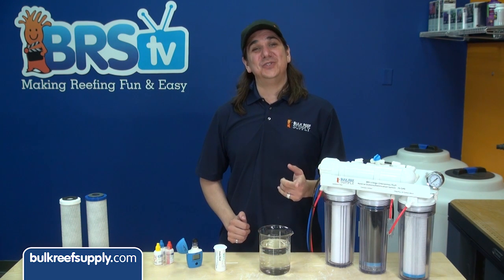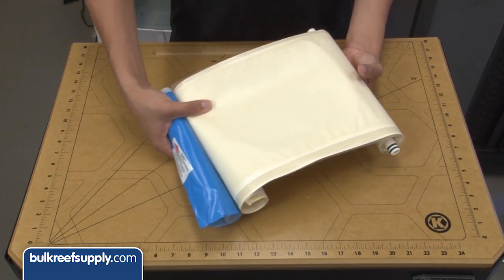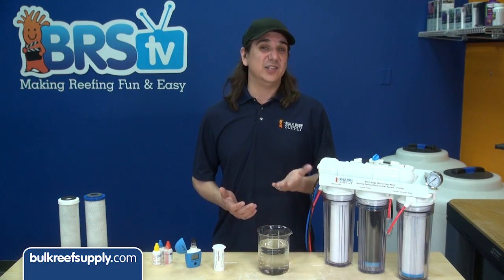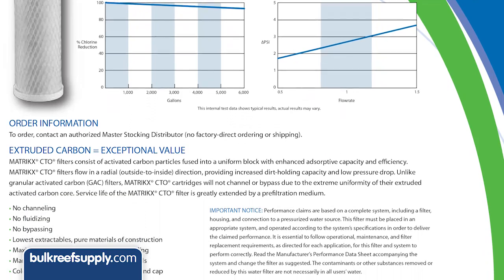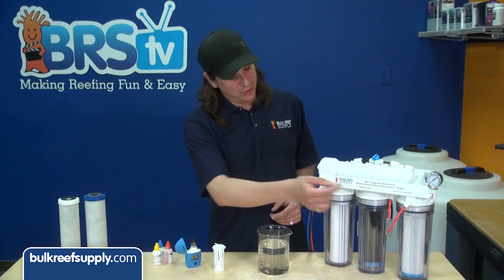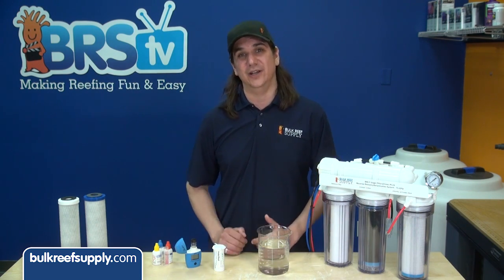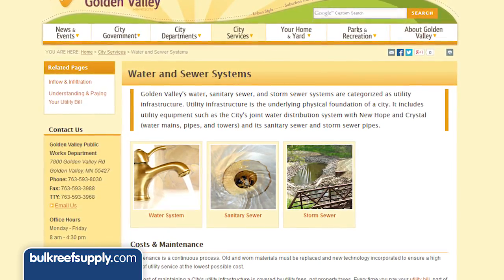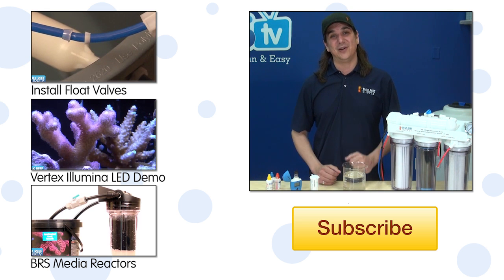Changing your carbon blocks too early? Check them! | How to Tuesday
It's important to change your carbon blocks on time as they remove many things you don't want in your tank such as chlorine, herbicides, pesticides, and disinfection byproducts.  It is also super important to protect the membrane by removing chlorine.  As little as 200 hours of contact with water containing 1ppm of chlorine can ruin the membrane.

The best way to know when to change your carbon blocks is to test the water.  To test them:
1. Obtain a sample of water to test by either disconnecting the tube coming out of the last carbon block or by getting a sample of your waste water.
2. Test the water for total chlorine with either simple test strips or a chlorine checker.
3. If you detect chlorine, change your carbon blocks.